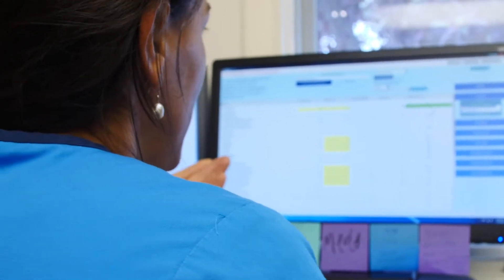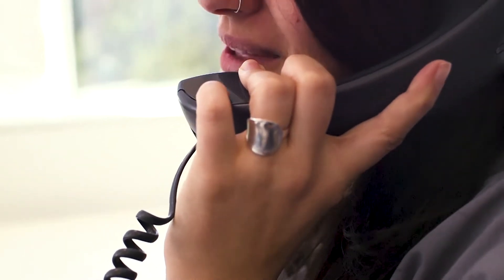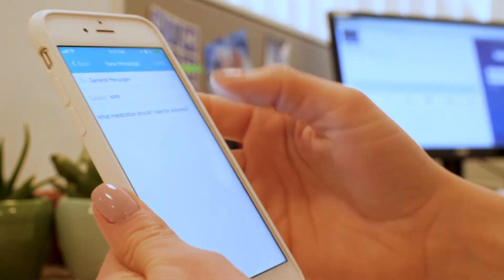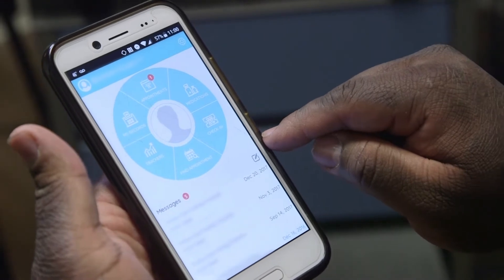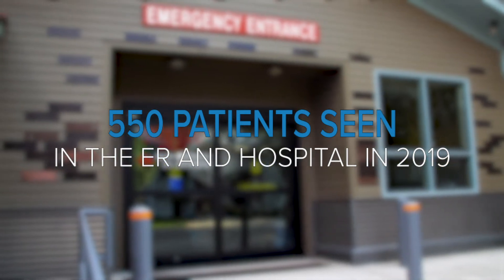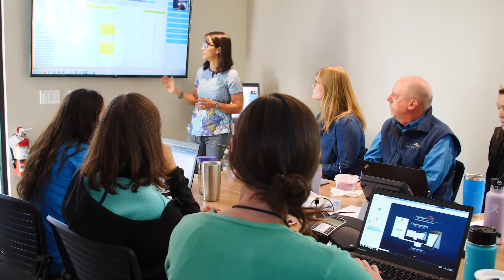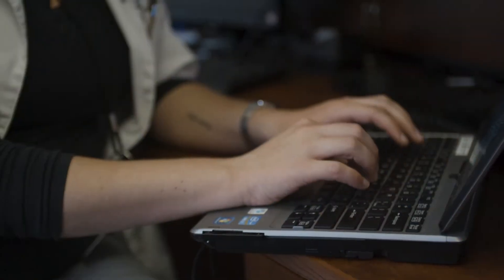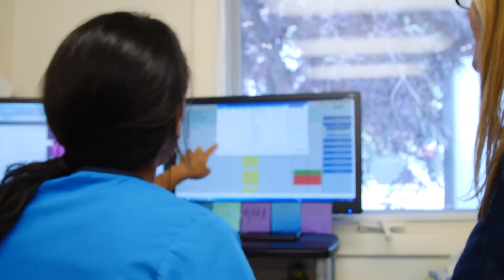Customer Success: On the Primary Care Frontier at Telluride Medical Center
Nestled in a remote part of the Rocky Mountains, Telluride Medical Center is 65 miles from the nearest hospital and provides care to a community of 5,000 people that can increase to 25,000 people or more during ski season. Hear how Telluride’s providers are using the EHR and Population Health tools from eClinicalWorks to successfully participate in CMS’s Comprehensive Primary Care Plus (CPC+) payment model. With help from eClinicalWorks, Telluride is meeting every challenge — streamlining daily documentation, improving the continuity of care, and obtaining the visibility they need, from the practice level, to care teams, to individual patients.